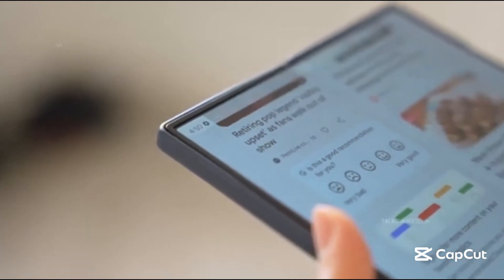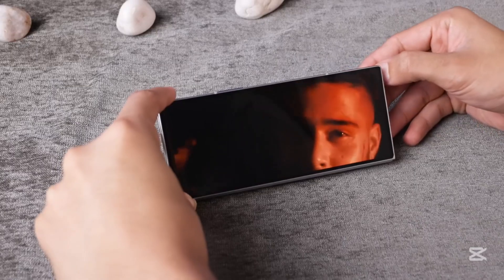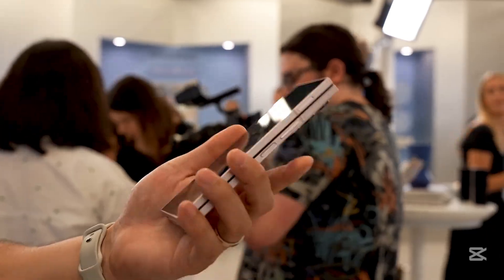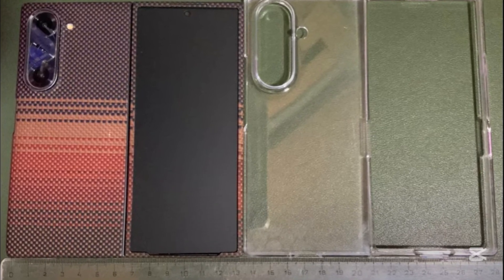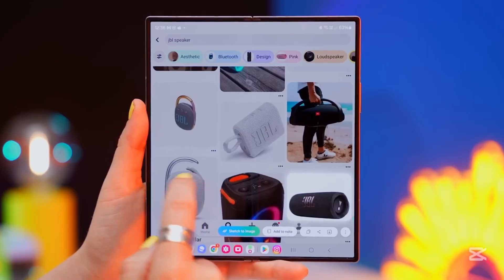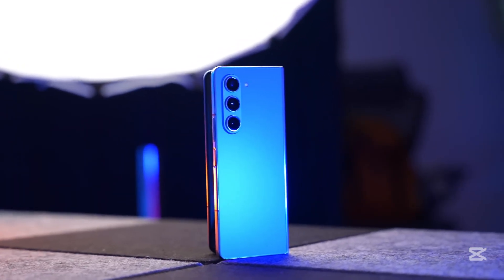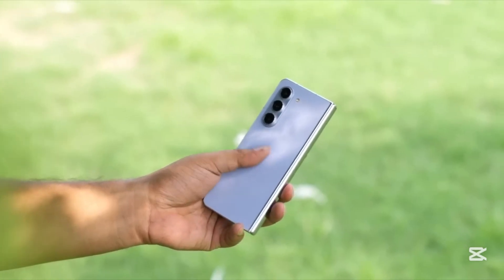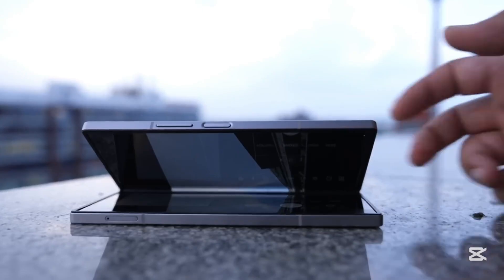Samsung Galaxy Z Fold 7 - IT'S OFFICIALLY!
At Giga Guide, we are committed to delivering high-quality tech content, including the latest reviews, leaks, and educational insights on smartphones, gadgets, and more. Our mission is to keep you informed and ahead of the curve in the tech world.

We take these matters seriously and will respond within 24 hours.